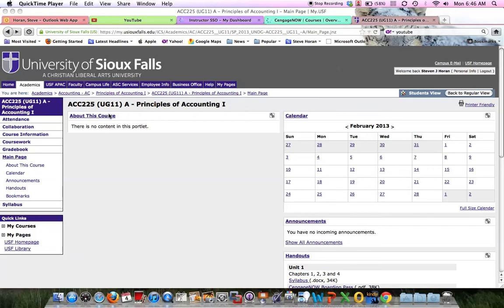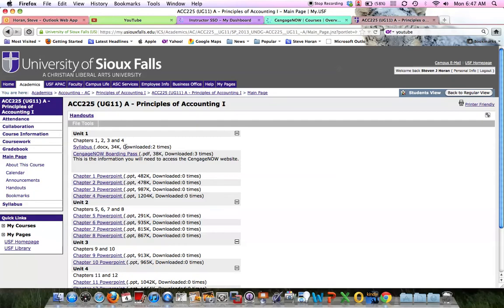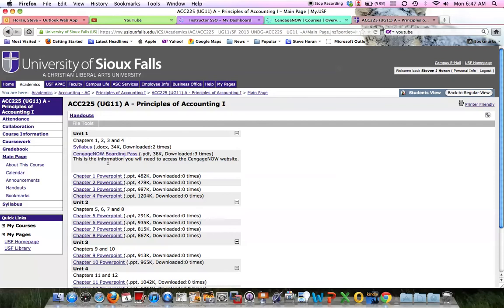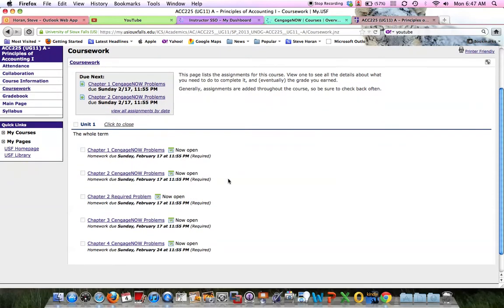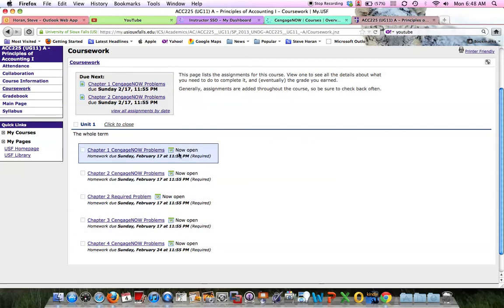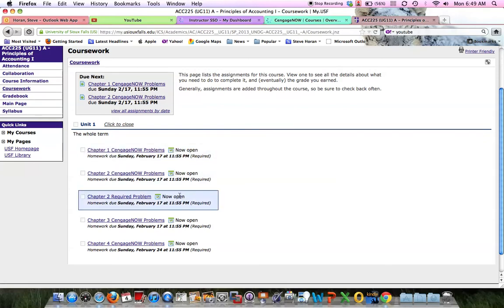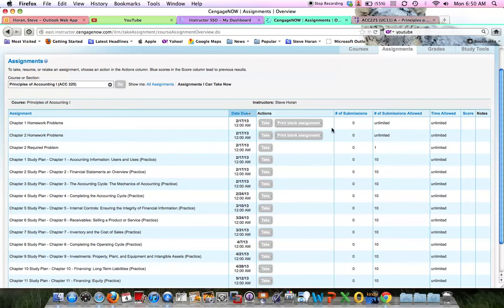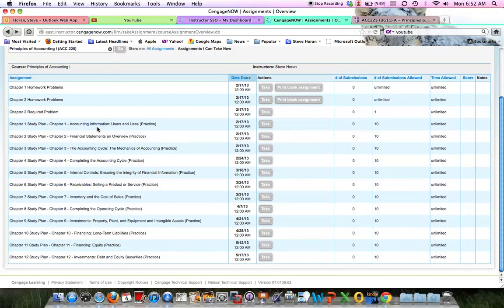ACC225 Intro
Intro to ACC225.